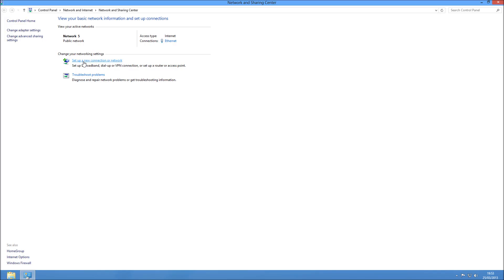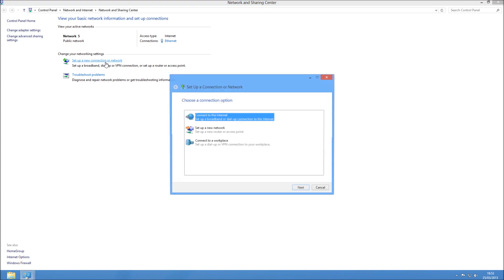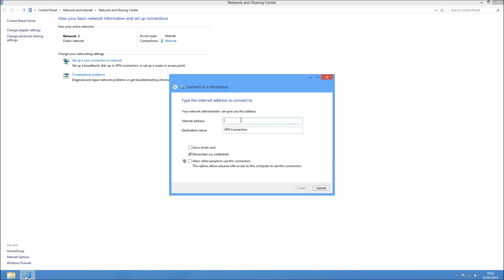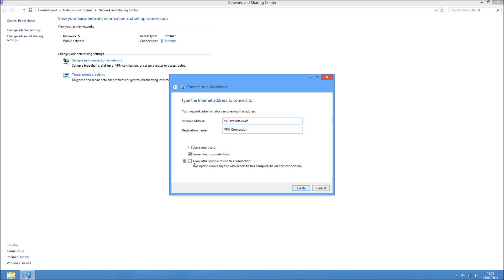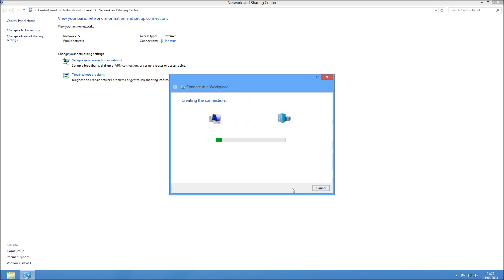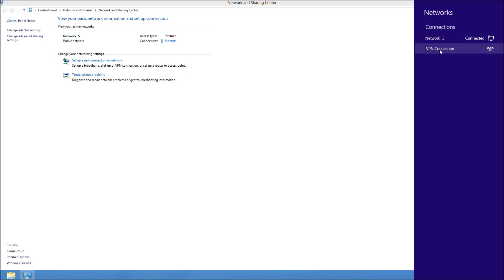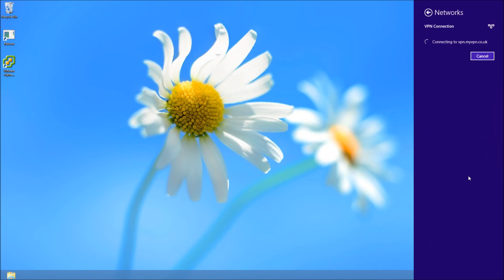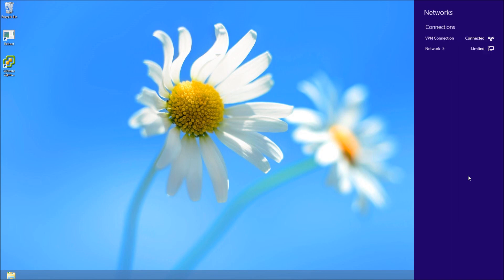How To: Connect to VPN Workplace (PPTP) on Windows 8.1 [HD][Tutorial][Step by Step Guide] 2023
This short video shows you how to connect to a VPN workplace. If you are working remotely from home this will give you that feeling of being in the office. This shows you how to connect using PPTP (Point to Point Tunnelling Protocol) which will work through most home routers but may not in places like hotels.

You may require details from your IT staff before carrying this out.